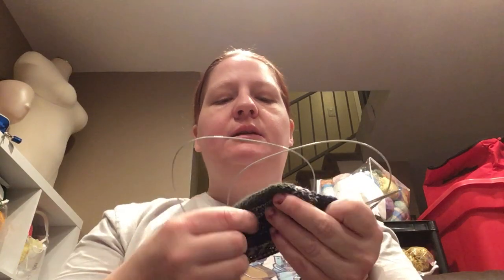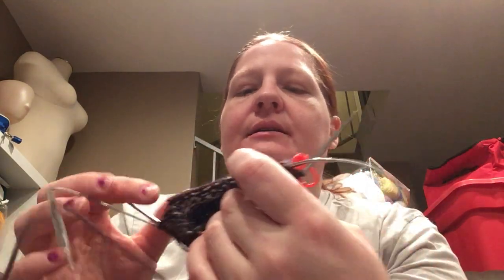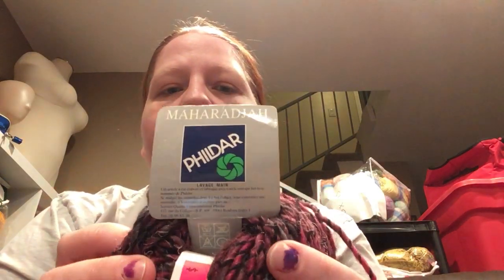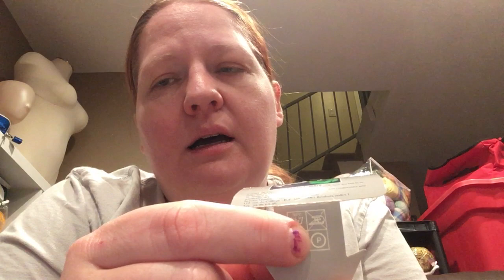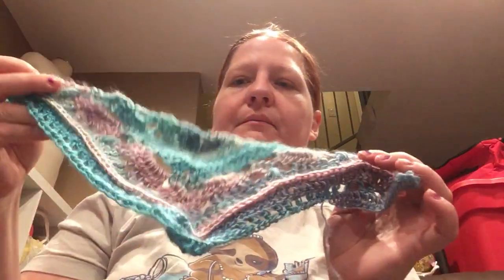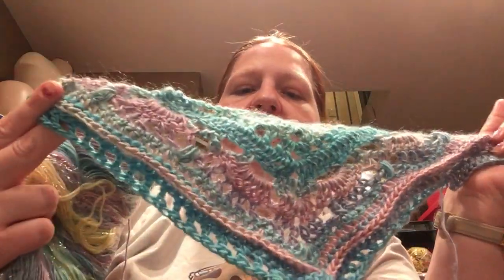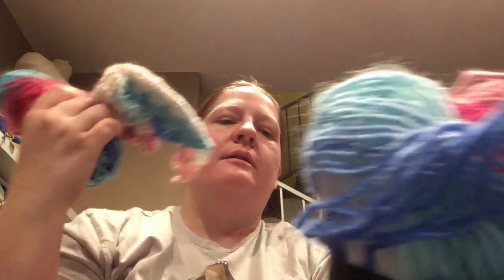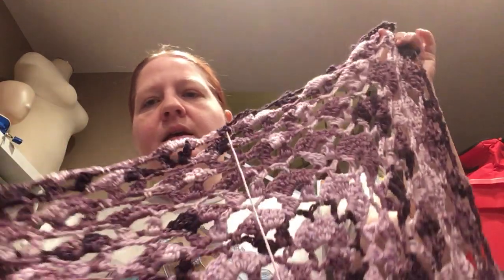Wednesday January 24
My weekly works in progress check in! Started on Hurricane hat Another rendition of puerhtea shawl And some progress on Fading shells by yarnspirations